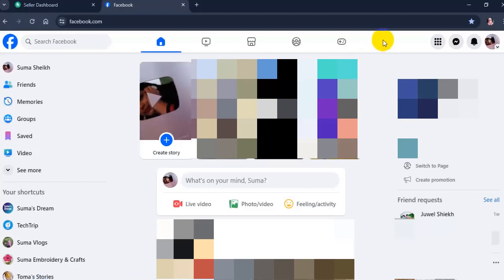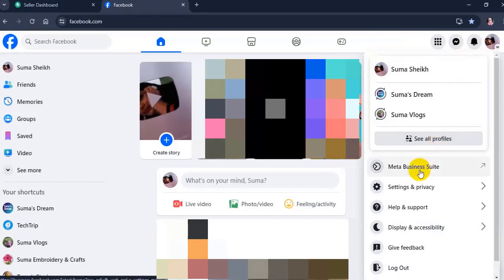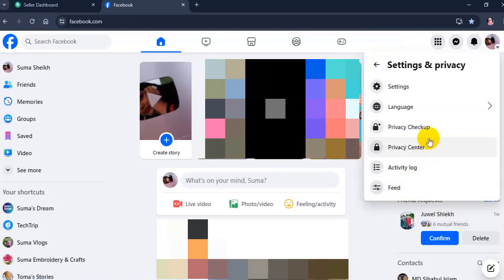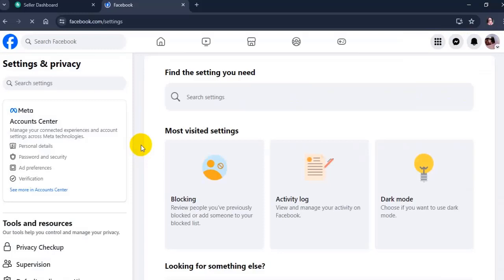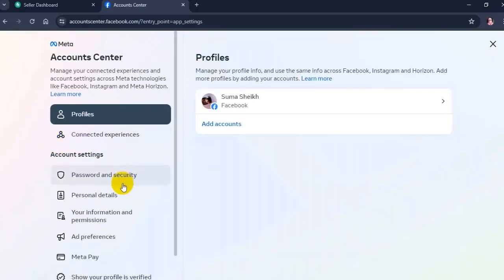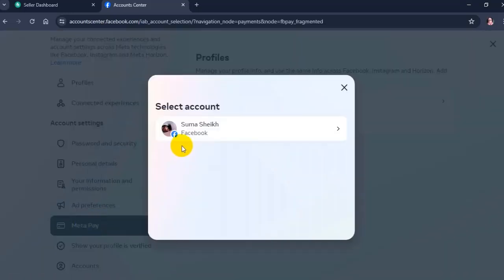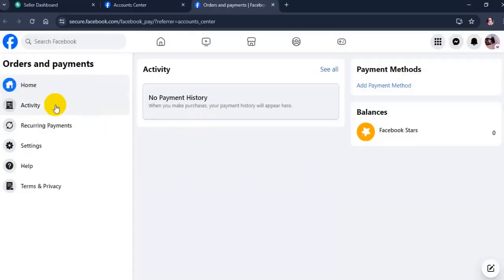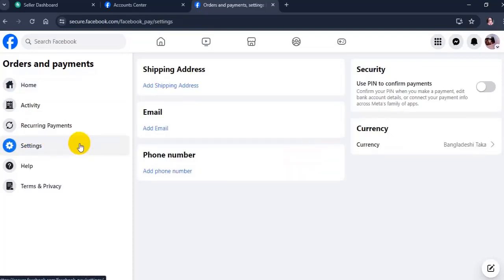How to change shipping address on Facebook marketplace [update 2024]